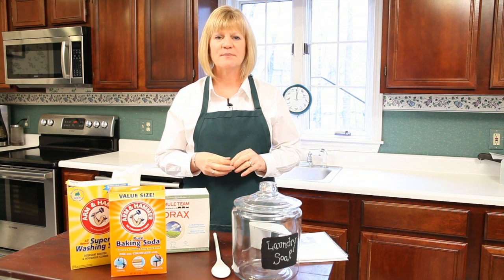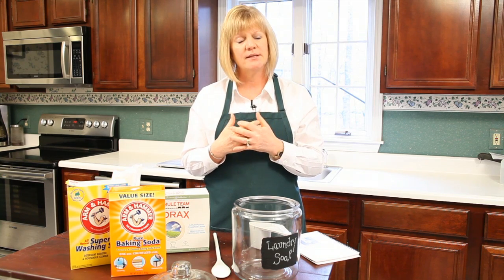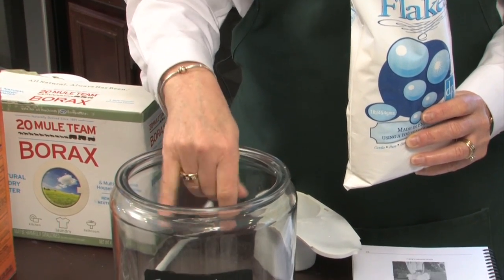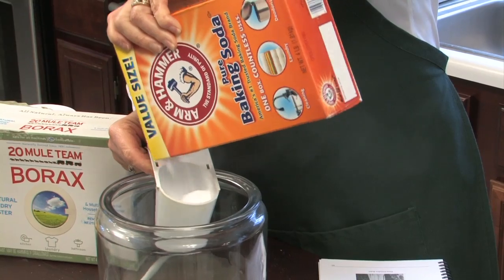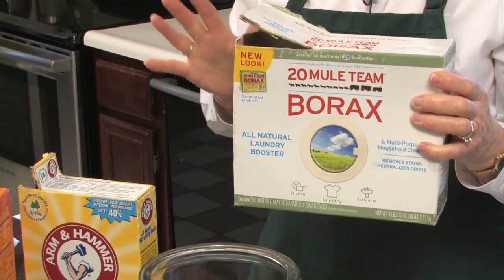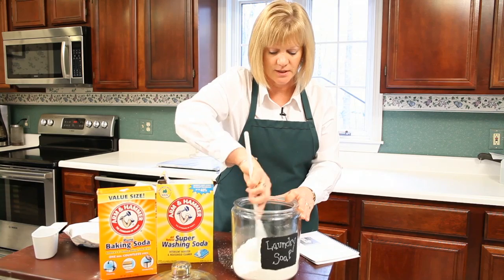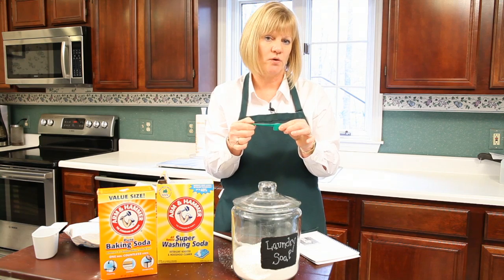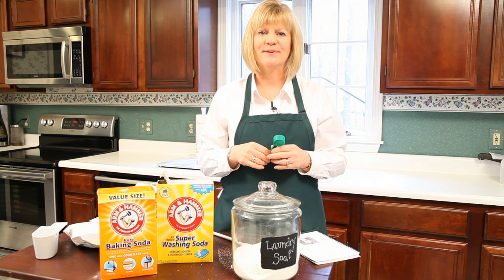Homemade Laundry Soap - Step 10 of the 10 Simple Steps to a clean green home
One of the biggest places you can make a difference in your home is in the laundry room. We add so many chemicals to our clothing it's no wonder we all have breathing issues.  Try this simple recipe to make a gentler laundry soap for your clothing.